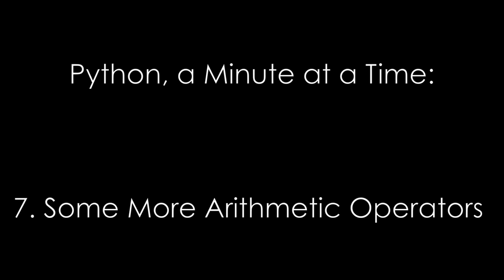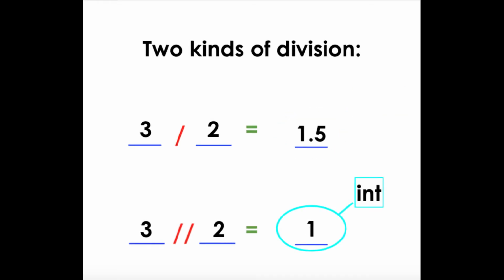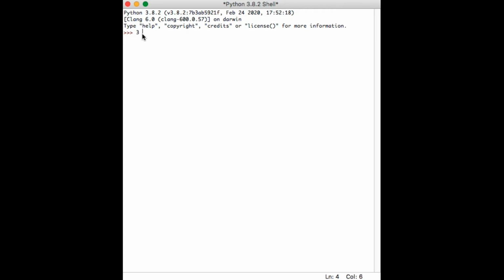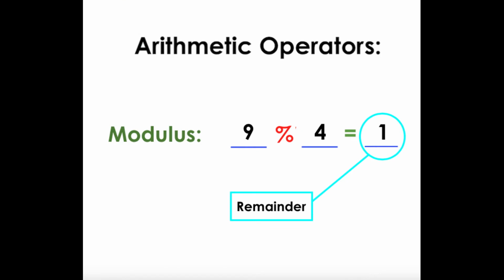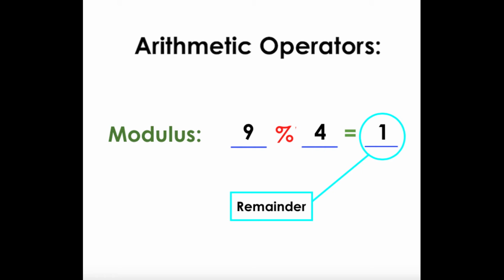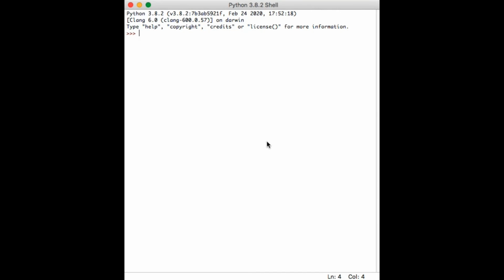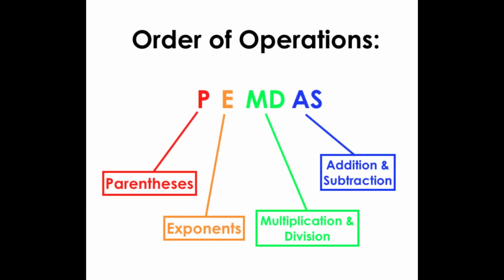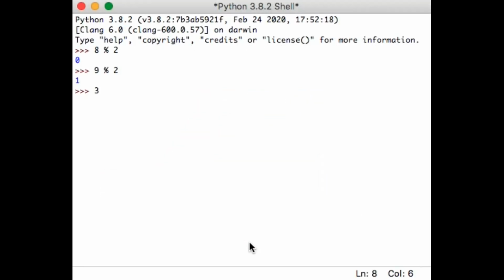Python, a Minute at a Time: 7. Some More Arithmetic Operators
This is a learning series designed for coding beginners with short attention spans and little time. In this video, we take a look at the Python arithmetic operators: //, **, and %.

After the video, try to solve the following expressions without using IDLE and put the answers in the comment section. Then try entering them in IDLE and see what Python returns:

d. 2 + 8 % 2  (Hint: Modulus is at the same level of precedence as multiplication -- the M in PEMDAS can be for both multiplication and modulus.)